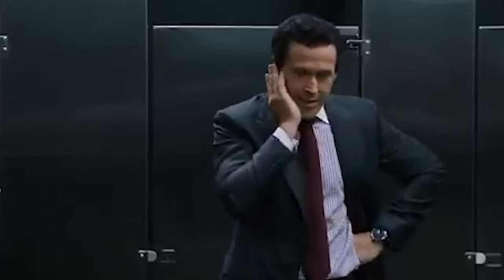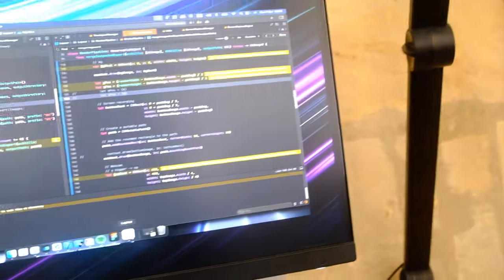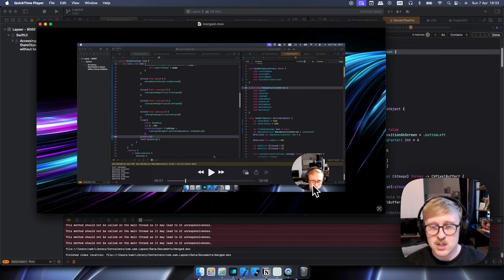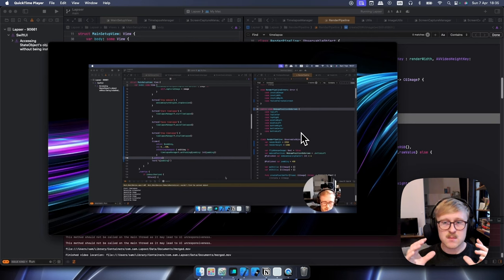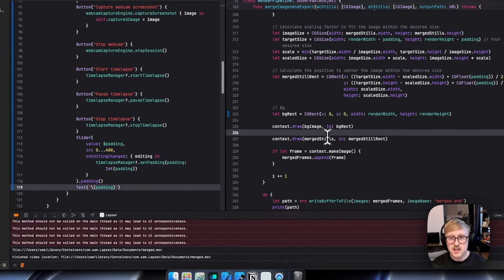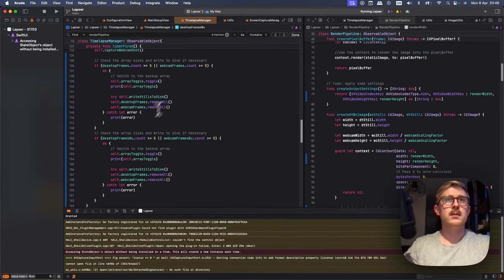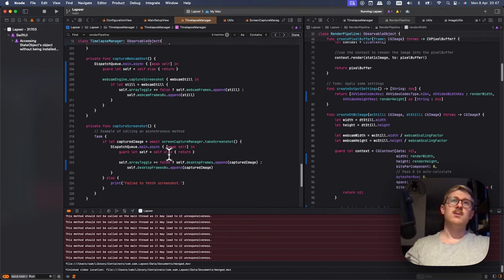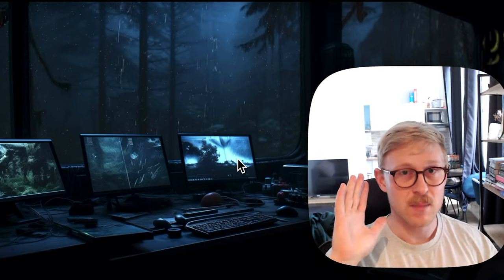BIG progress on the saas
Solid week of programming 🫡

Managed to add some of the core features I want in my software! This week was a good one, stay till the end for the best recap segment ever!

My tools 🎙

Say hi! 👋

Chapters:

00:00 Intro
02:40 Coding
02:50 Showing off the gains
05:51 Evening code sesh
11:00 Epic recap montage
11:20 Outro